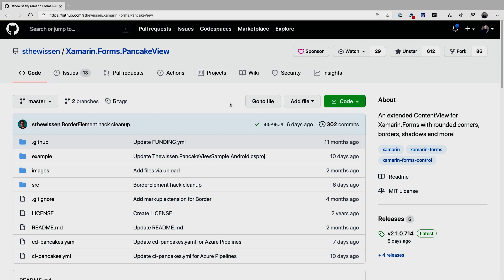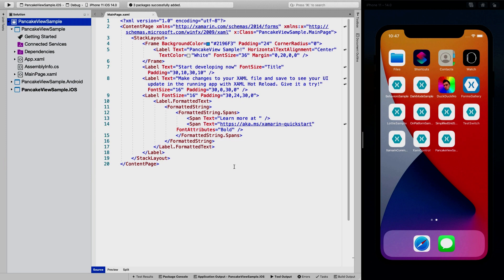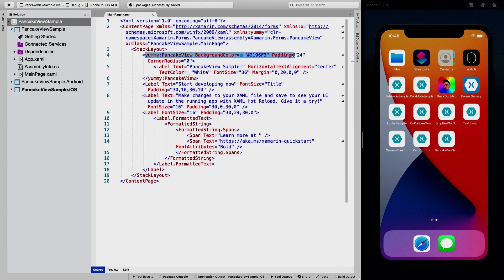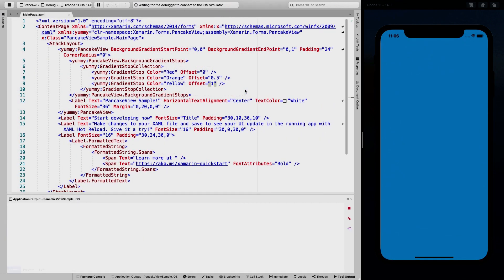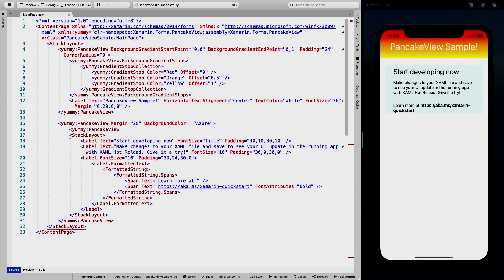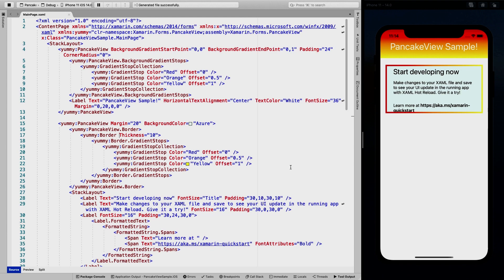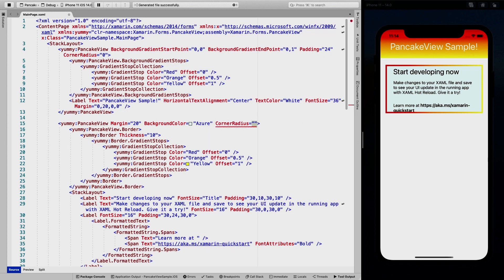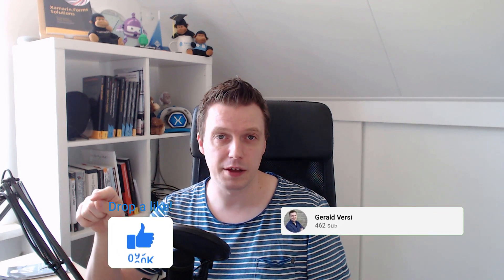Gradients, Shadows and more with PancakeView for Xamarin Forms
This video is all about the amazing PancakeView library for Xamarin Forms. With this library it is very easy to create gradients, borders, shadows, corner radii, gradients on borders with corner radius... 🤯 We will see how to install and set it up and more importantly; where you can learn more to make your apps crazy beautiful.

⏱ Timestamps
0:00 Intro
0:31 PancakeView repo
1:20 PancakeView Different Platform Support
2:07 Sample App Outline
2:20 Add PancakeView NuGet Package
3:28 Implement first PancakeView drop-in for Frame
4:20 Add Gradient
7:00 Gradient Result
7:40 Add New PancakeView
8:50 Add Borders
9:32 Border Compact Syntax
10:42 Gradients for Borders
11:53 Corner Radius (Independently)
12:33 Shadows
13:43 Shadows Compact Syntax
14:49 Outro (don't skip it!)